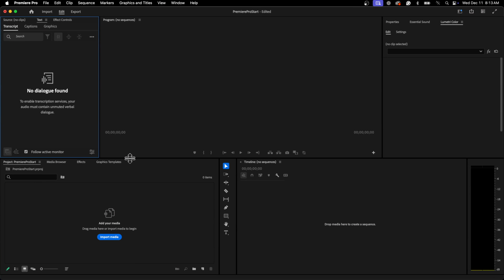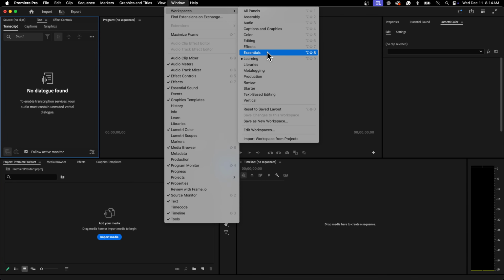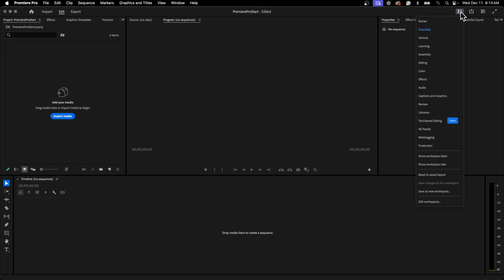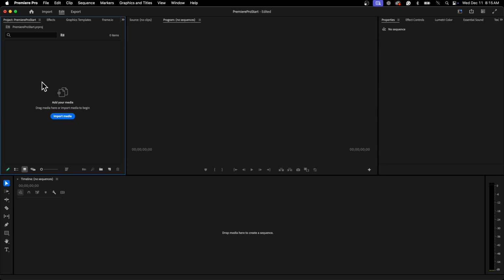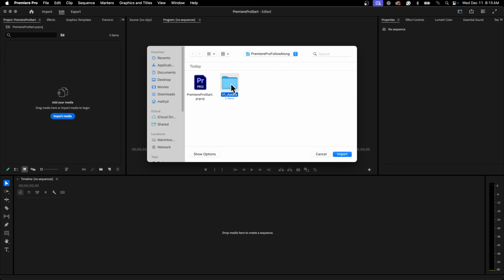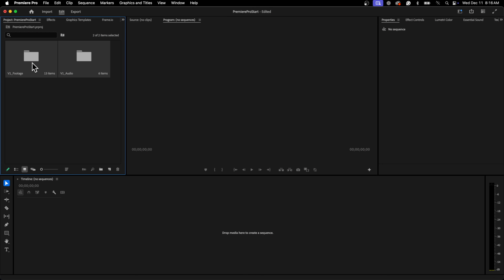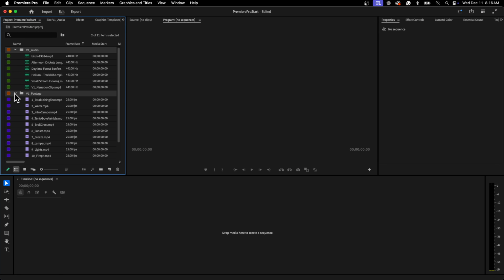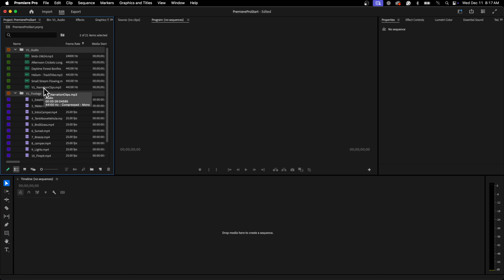Intro to Adobe Premiere Pro l Part 1 of 7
Description:
Start your journey into video editing with ‘Intro to Premiere Pro Part 1 of 7’ from GRA2101C. This tutorial provides an overview of Adobe Premiere Pro, perfect for beginners looking to master the basics of this powerful editing tool. Explore the interface, learn essential navigation, and get ready to create stunning video projects.

📌 What You’ll Learn in This Video:
 • Overview of Premiere Pro’s interface
 • Navigating the tools and panels
 • Introduction to key video editing features